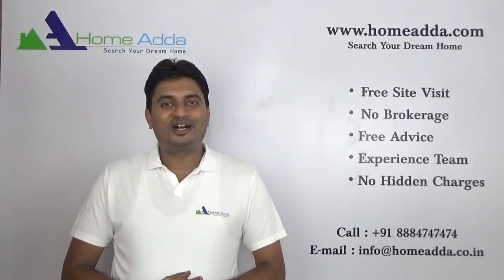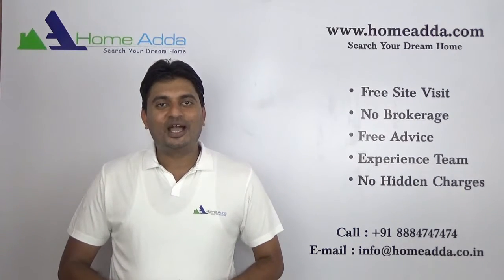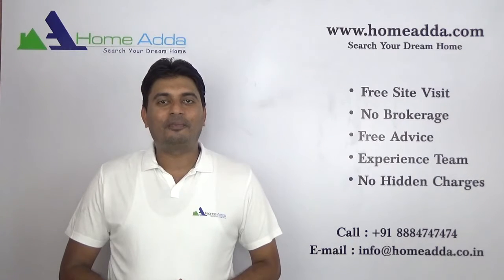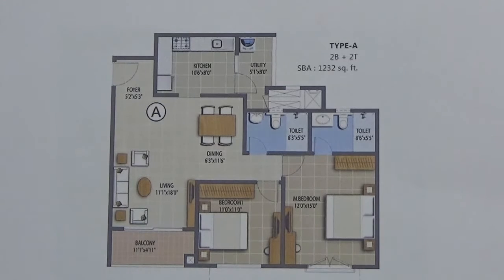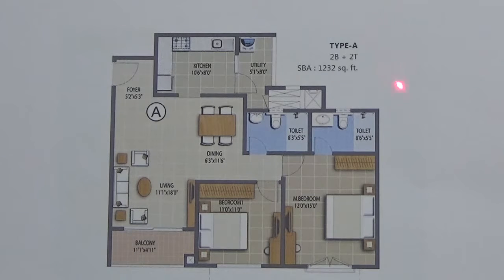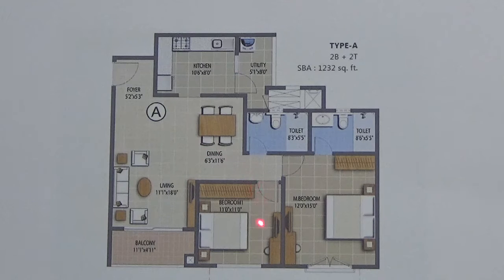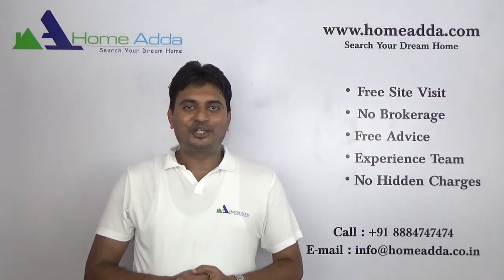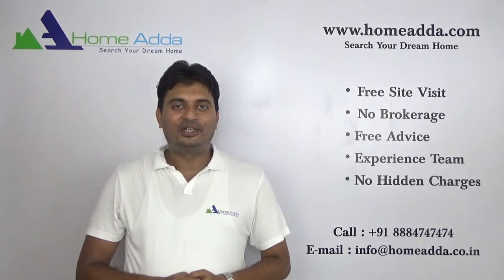Purva Palm Beach | Floor Plan | 2 BHK | 1123 Square Feet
2 BHK floor plan of Purva Palm Beach | explaining Super Built Area ( SBA) | Carpet Area | Car Parking | Entrance Facing | Available Towers | Common Wall | Bedroom | Foyer | Living | Dining | Toilets | Balcony | Kitchen | Utility